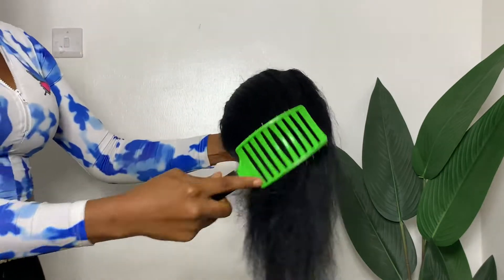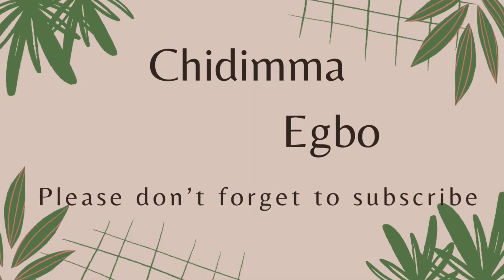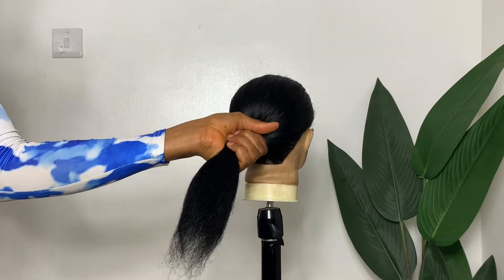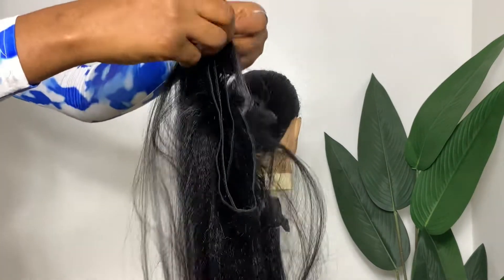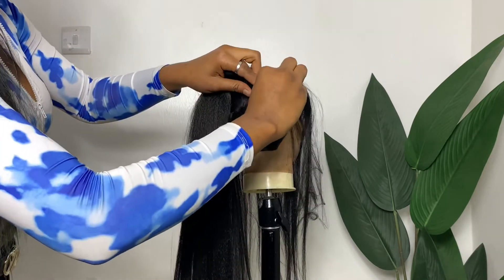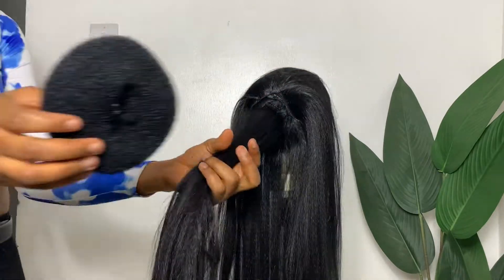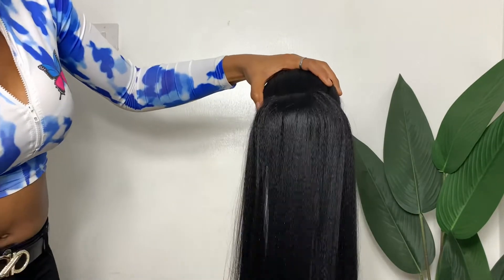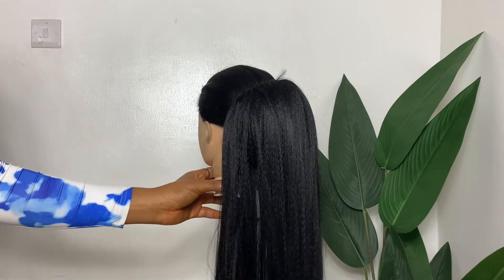HOW TO ATTACH BUN AND EXTENSION FOR STYLING/PACK HAIR/GET HAIR READY FOR STYLING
Please leave a comment for me in the comment session if you find the video helpful